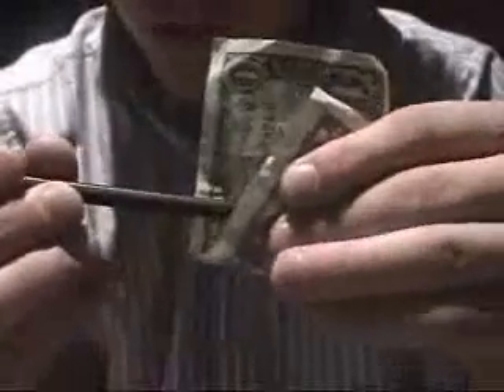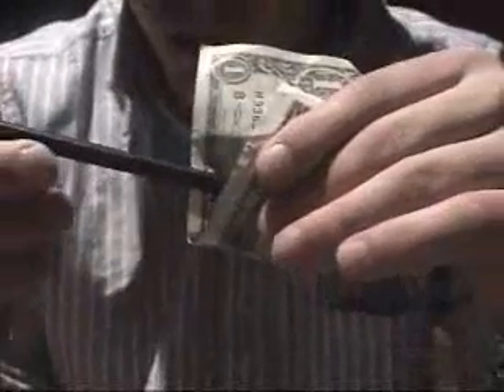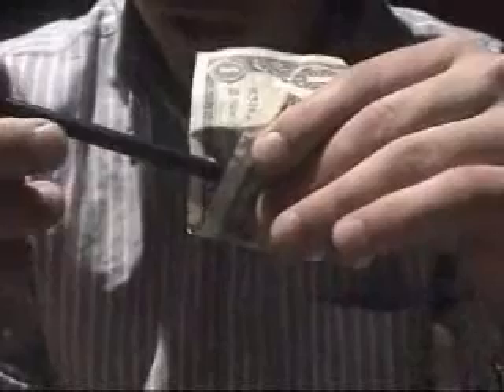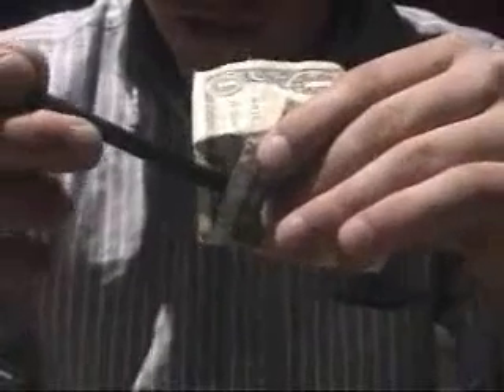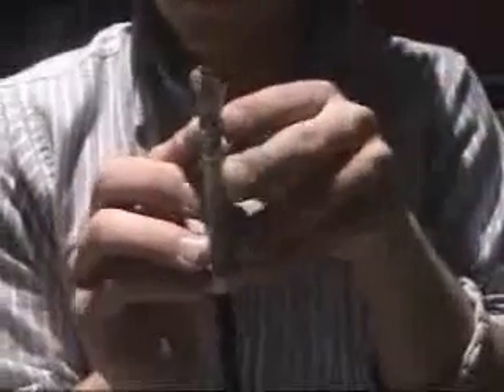Pencil and Bank Note Trick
Exclusive: A great pencil through bank note routine. This could be the best one yet!